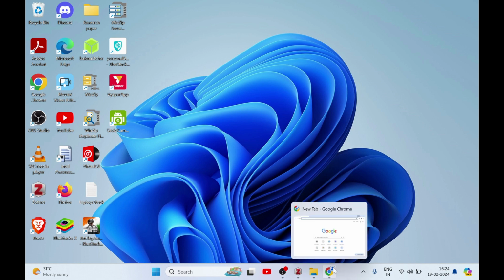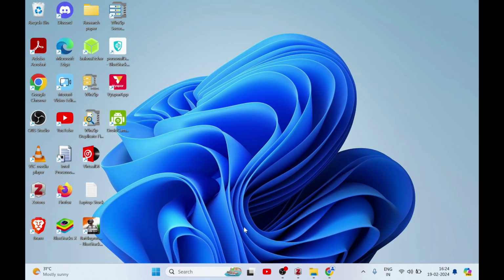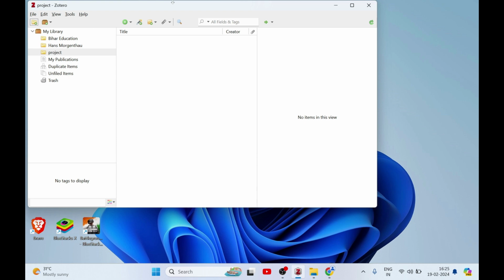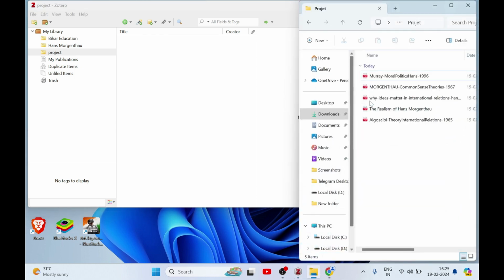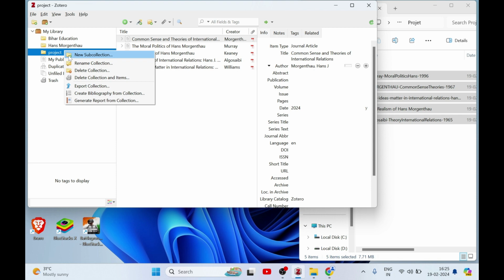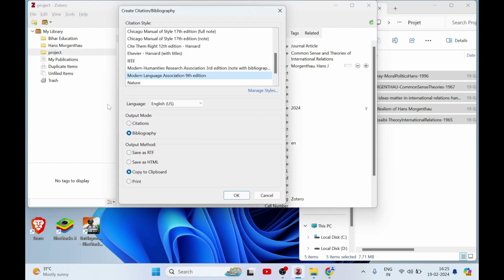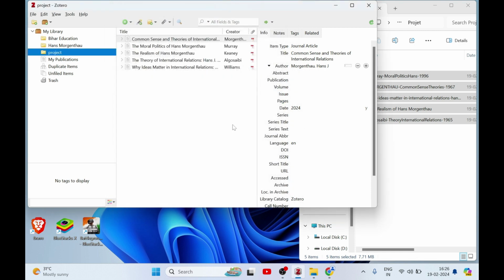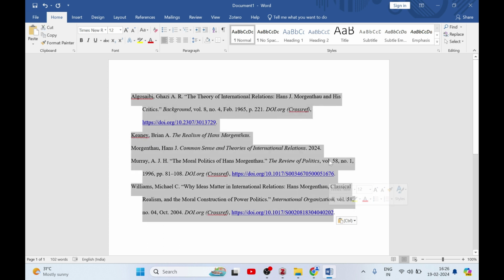How To Use Zotero || How To Use Zotero 2024 in 2 Minutes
📚 Unlock the Power of Zotero in 2 Minutes! | How To Use Zotero 2024

Are you drowning in a sea of references and struggling to organize your research? Look no further! In this quick and comprehensive tutorial, we'll show you how to harness the full potential of Zotero, the ultimate reference management tool.

to learn more about my professional experience and network with other professionals.

for the latest news and updates on GATE exams and career options.

🔗 Key Features Covered:

Importing References
Organizing Your Library
Generating Citations
Collaborative Features
Time-Saving Tips and Tricks
🚀 Why Zotero 2024?
Zotero has evolved, and the latest version comes packed with even more features to streamline your research process. Stay up-to-date with the most efficient techniques for maximizing your productivity.

🕒 Save Time, Stay Organized
Say goodbye to the hassle of manually managing your references. Discover how Zotero can revolutionize the way you handle citations and bibliographies, allowing you to focus on what truly matters – your research.

Students
Researchers
Academics
Anyone in need of efficient reference management
🤝 Join the Zotero Community
Connect with like-minded individuals, share tips, and stay informed about the latest updates. Let's build a community dedicated to efficient and effective research.

Zotero 2024 is here to simplify your academic life – make the most of it!